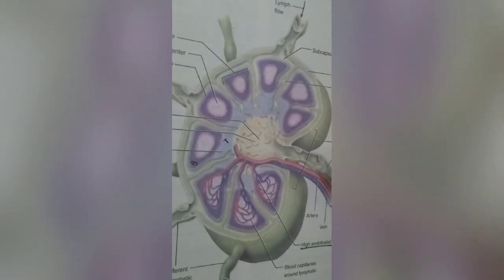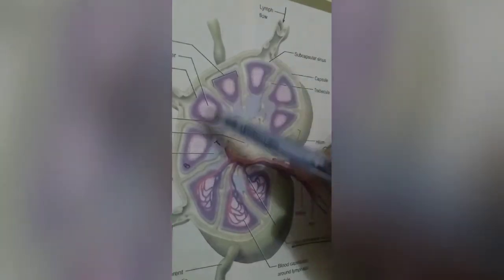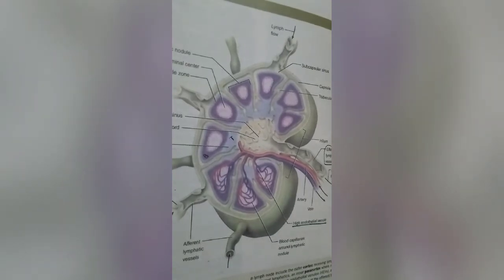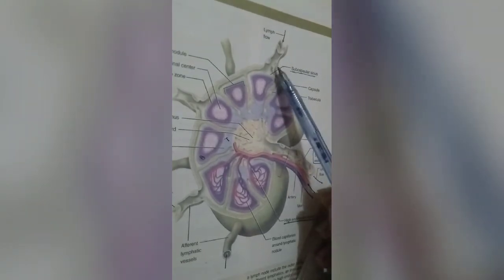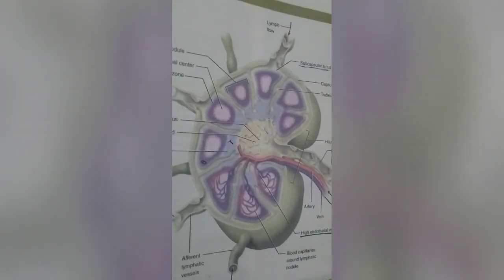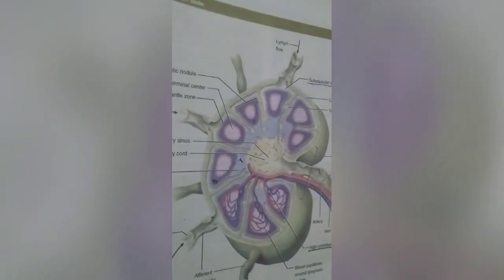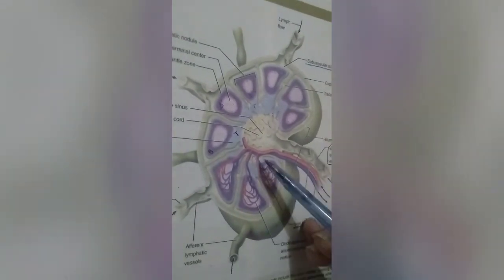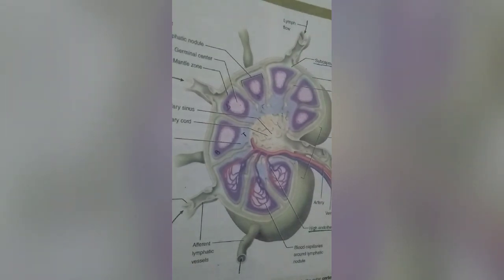Histology of Lymph Node ( part_1 )